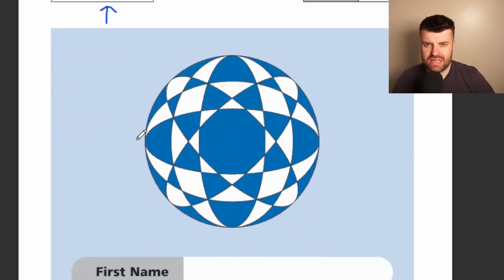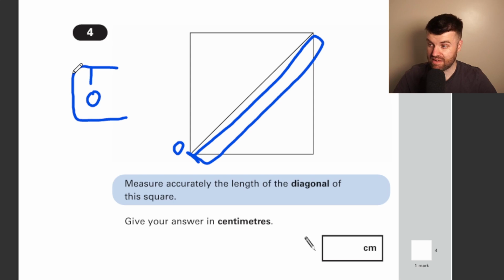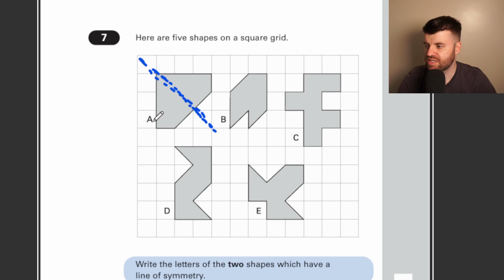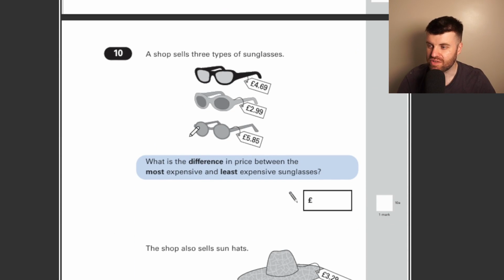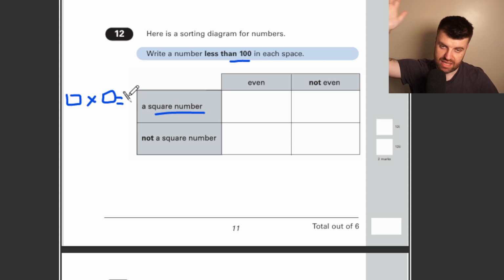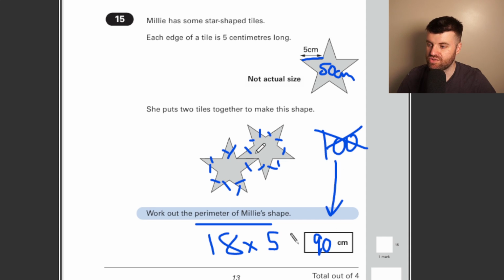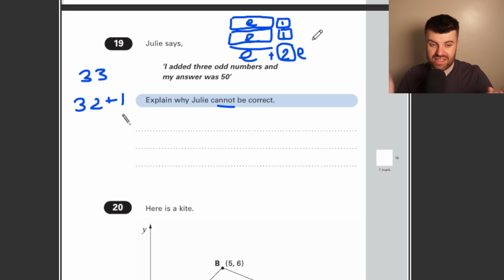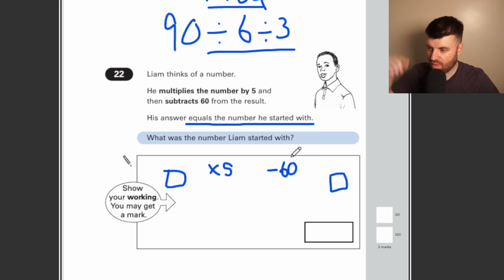I Found The SATs Paper I Took 20 YEARS AGO!!!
Join Dylan as he goes through the ACTUAL paper he took 20 years ago when he was in year 6, all the way back in 2004!